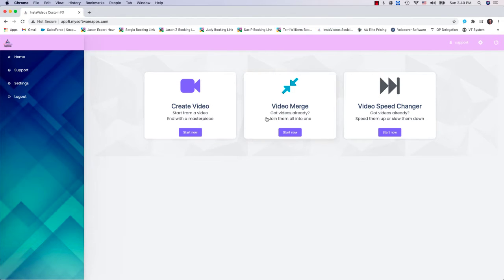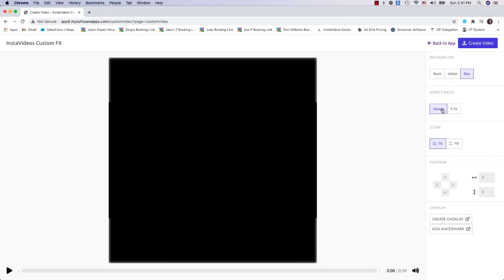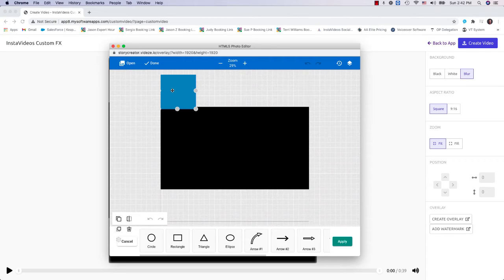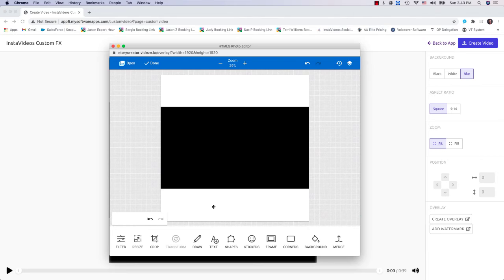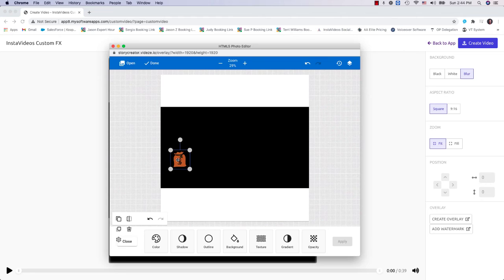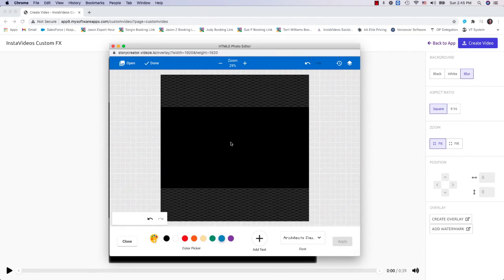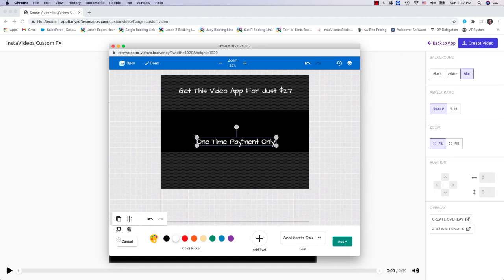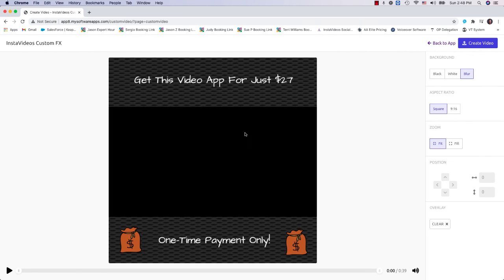InstaVideos FX Editor Tutorial (3 in 1 Video App)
Easily customize and create headers and footer messages for your videos to create staggering results. Speed up or slow down any video. And merge videos together with a few clicks of your mouse.